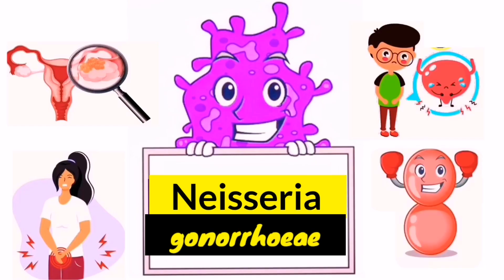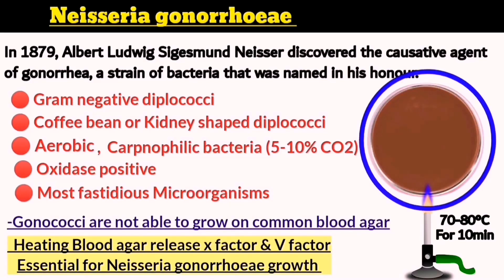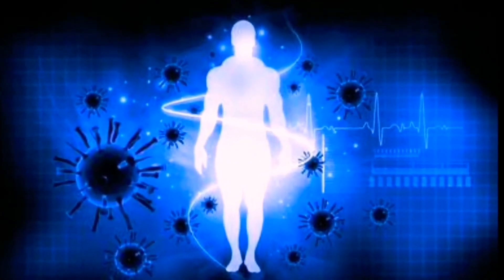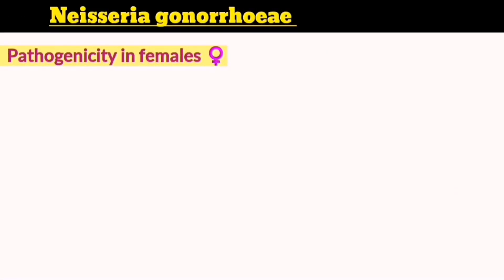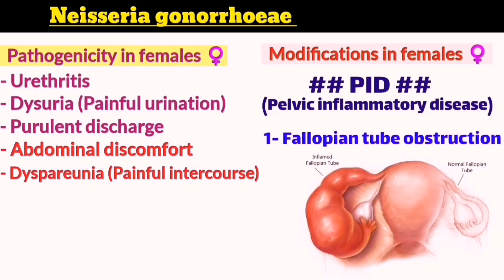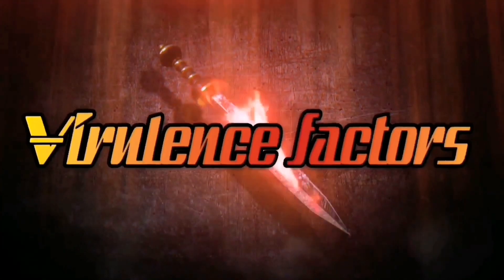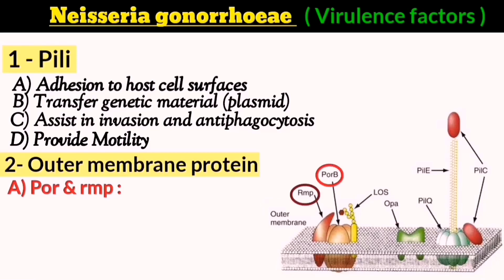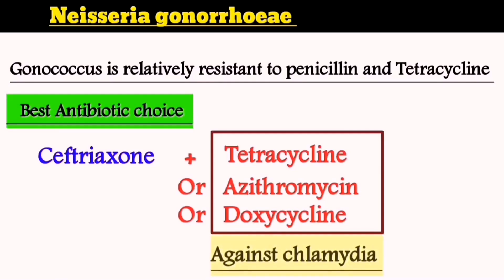Neisseria gonorrhoeae Causes, Symptoms, identification, Treatment, and Prevention (English)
Neisseria gonorrhoeae, also known as gonococcus is a species of Gram-negative diplococci bacteria isolated by Albert Neisser in 1879.

It causes the sexually transmitted genitourinary infection gonorrhea as well as other forms of gonococcal disease including disseminated gonococcemia, septic arthritis, and gonococcal ophthalmia neonatorum.